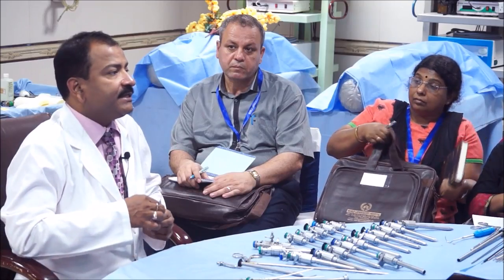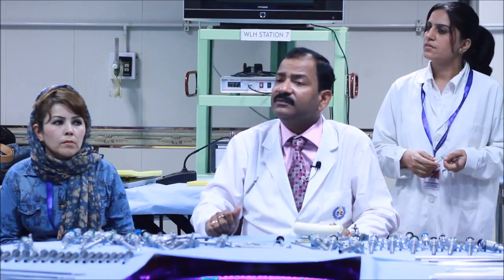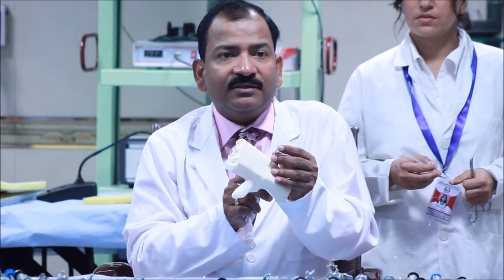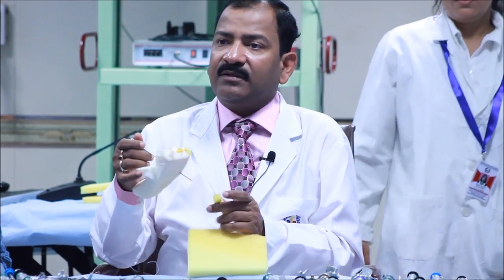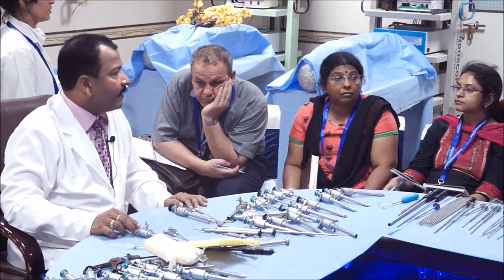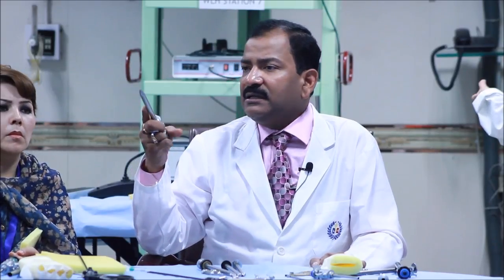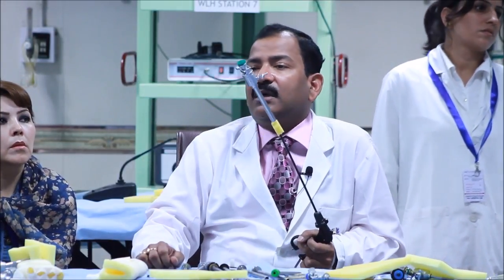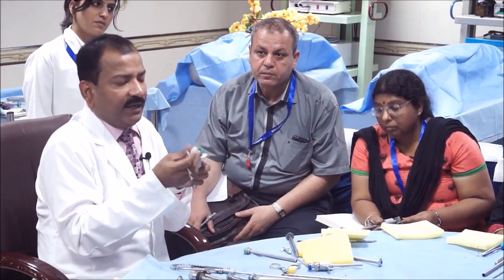Laparoscopic Hand Instrument Demonstration Part 2 by Dr R K Mishra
This video demonstrate Laparoscopic Hand Instrument Part 2 by Dr R K Mishra at World Laparoscopy Hospital. Laparoscopy   instruments are  different from the open one. The lenghth of the instrument depend size of the patient  as different size patient require different  size instruments.

 Cyber City, Gurugram, NCR DELHI
 INDIA 122002